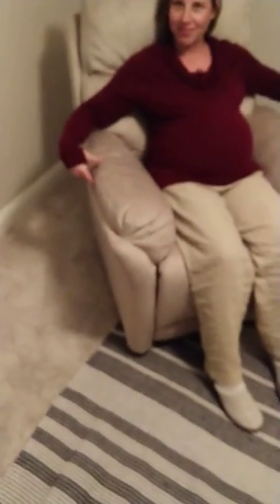ANJ Home Swivel Rocker Recliner Chair for Nursing Moms review - Link in description!